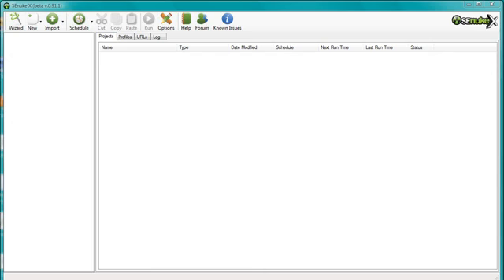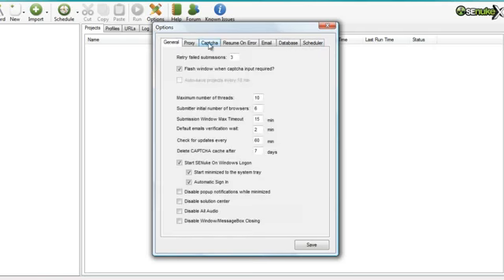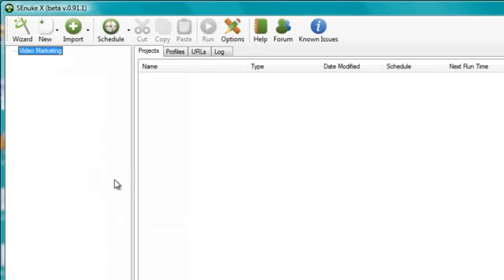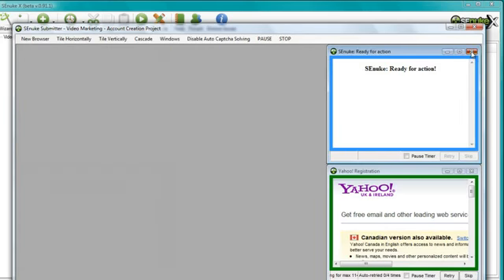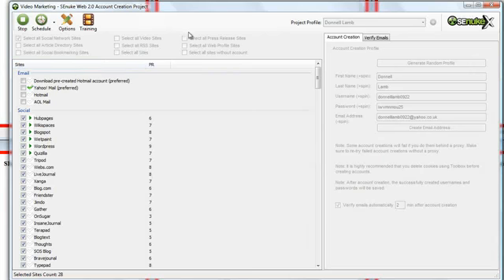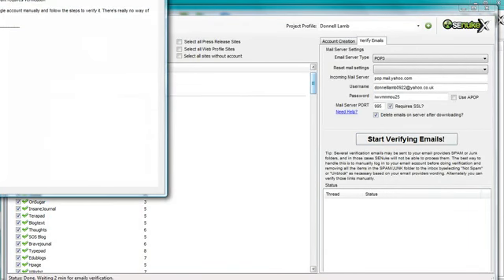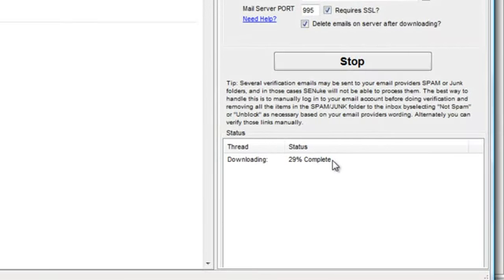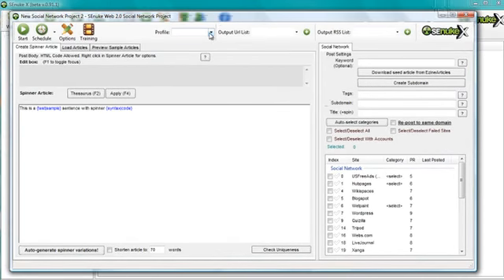DESCARGAR SENUKE X GRATIS FULL SERIAL 100% TRABAJANDO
SEnuke X es un software de automatización de seo de gran alcance, y en este video Marcos Dulisse muestra lo rápido que puede crear las cuentas y los sitios web 2.0 redes sociales. Con sólo un par de clics del ratón, SEnuke X abrir cuentas y cientos de sitios.
SEnuke X ha sido completamente re-escrito desde cero en una nueva tecnología. Esto nos ha permitido hacer cosas que eran técnicamente imposible con la versión anterior de SEnuke. La interfaz de usuario ha sido completamente re-diseñado y el software se basa ahora en una base de datos central, así que ya no tiene que mover archivos de un lado!